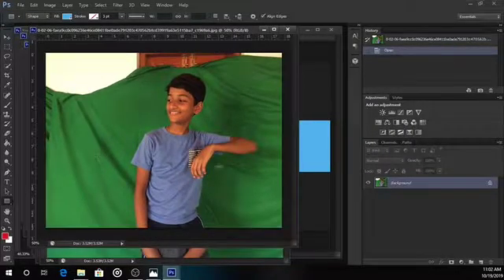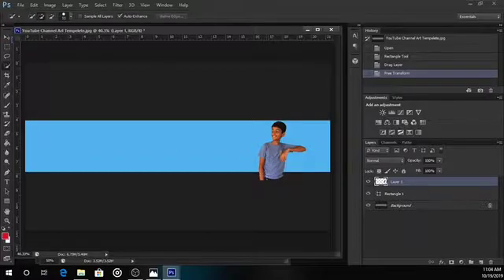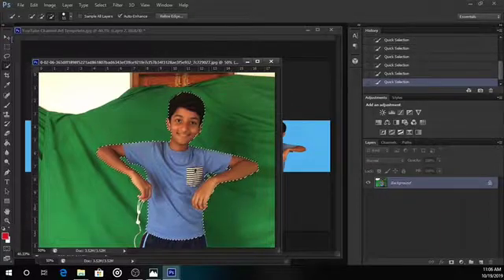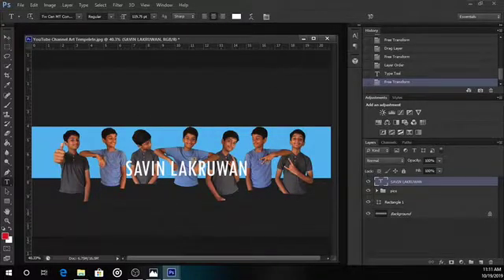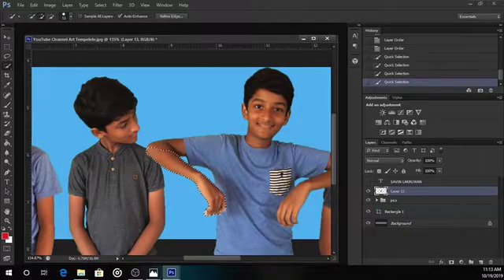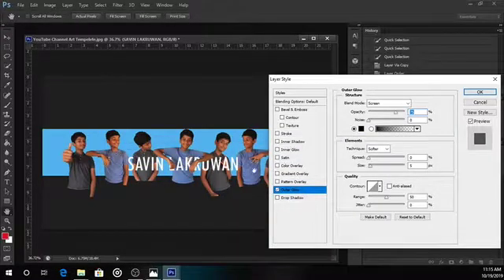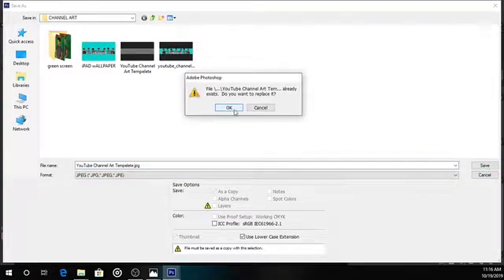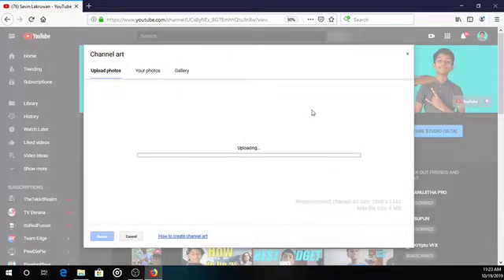How to make a COOL channel art for YouTube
THE GEAR I USED:
Main Camera Nikon D3200
GoPro Hero 4
Lavalier Mic